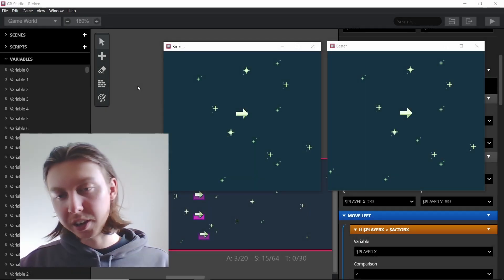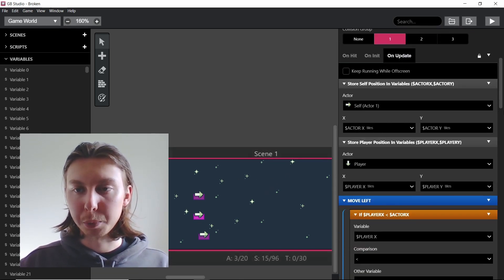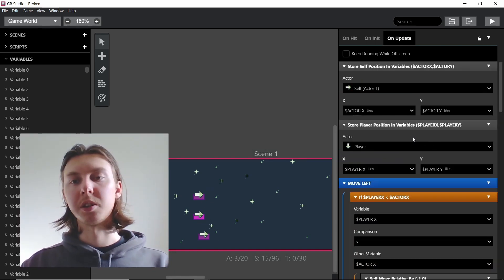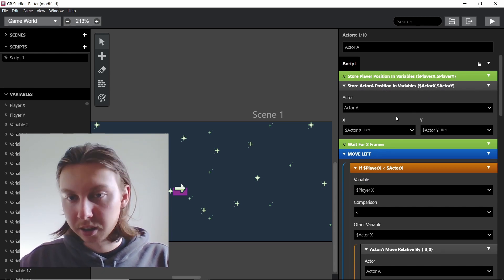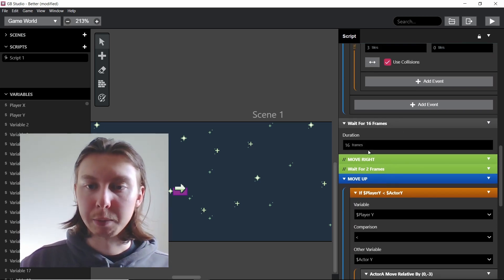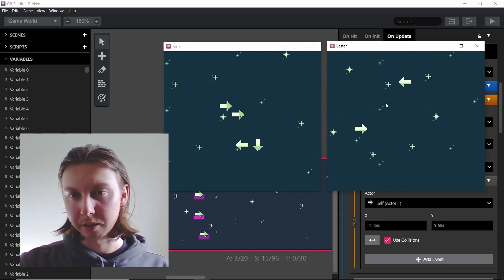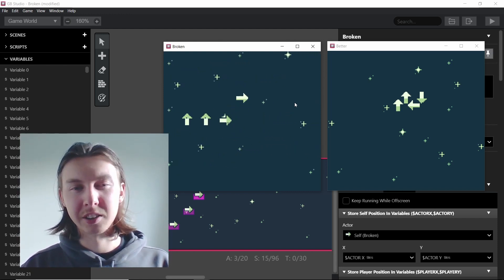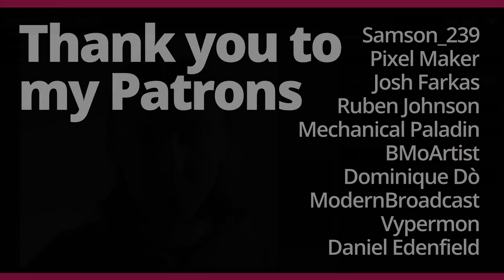Enemies lagging your game? Here's some quick tips - GB Studio 3.1.0 Tutorial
In this video I show you how some tips for reducing lag in GB Studio. This is useful for projects that use a lot of actors moving On Update.